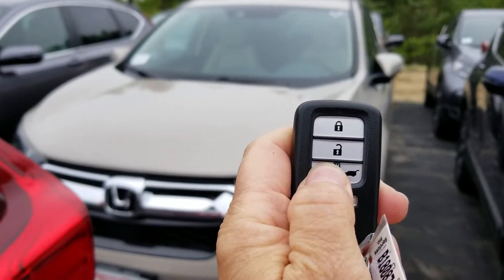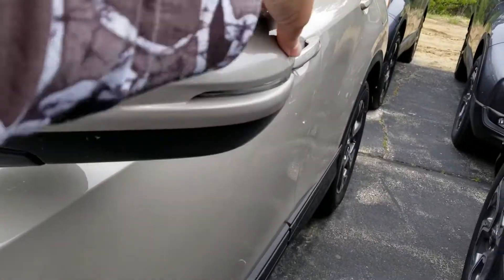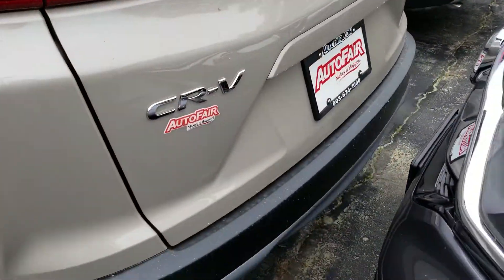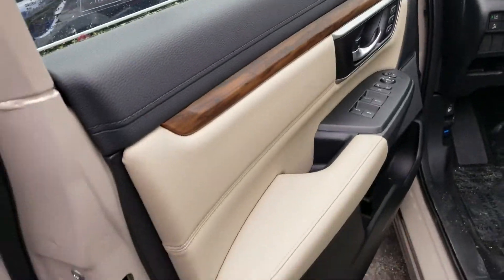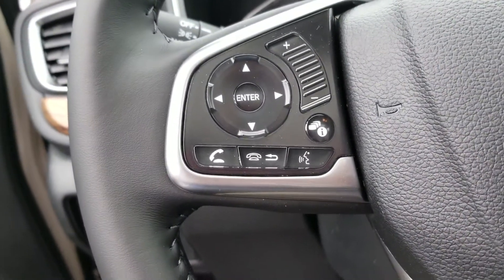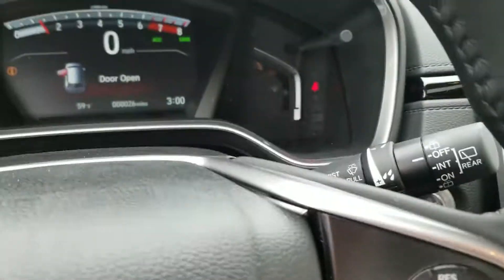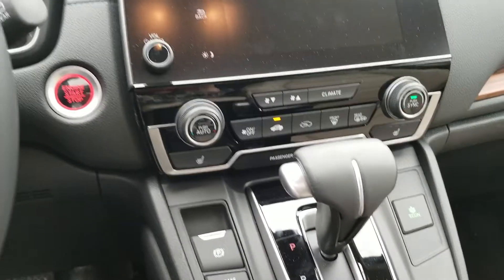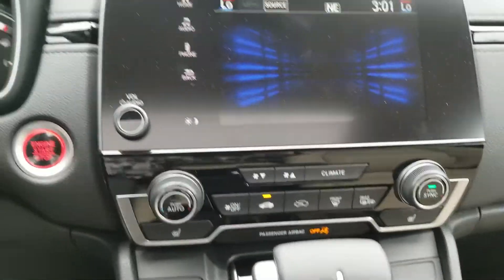2018 Honda CRV EXL for Lauri